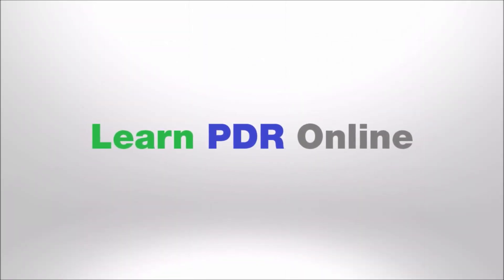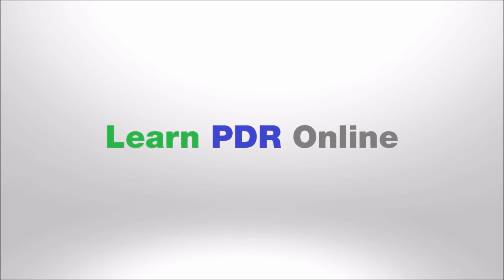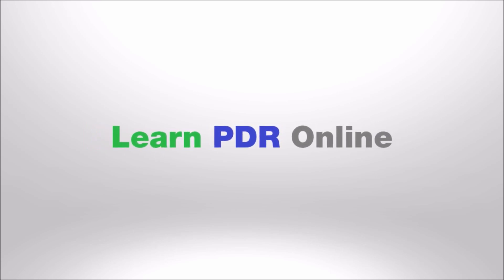PDR Top Tip for Beginners | Learn Paintless Dent Removal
Hello, Tom here from Learn PDR Online. In this quick video, I'm going to discuss the TOP tip for beginning PDR technicians.

LET ME ANSWER YOUR PDR QUESTIONS?